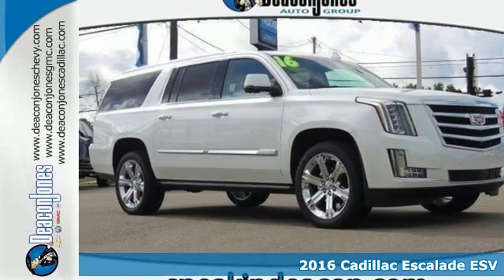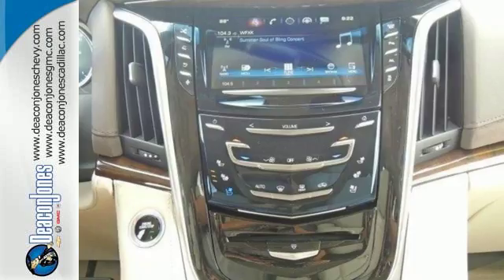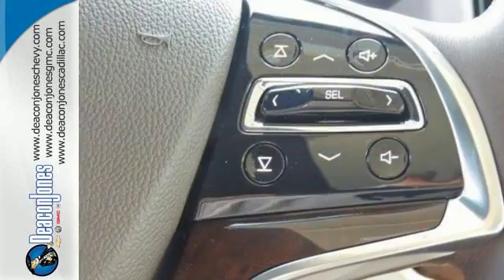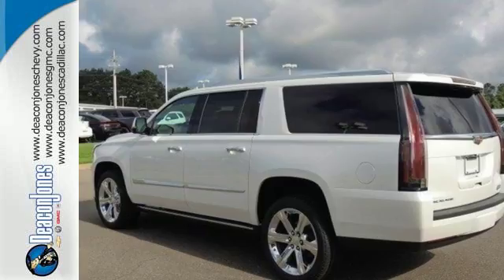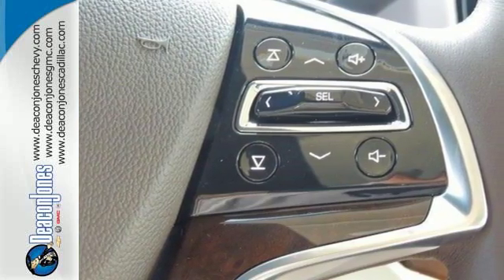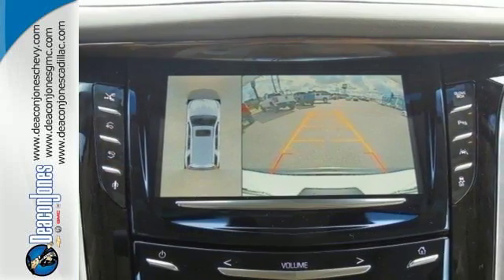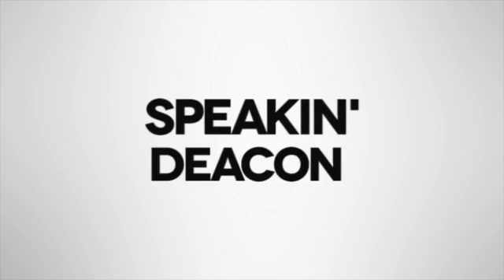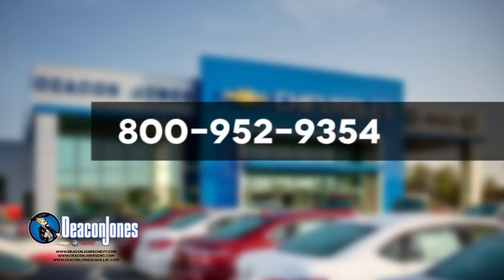2016 Cadillac Escalade ESV Smithfield NC Selma, NC #560122 - SOLD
Year: 2016
Make: Cadillac
Model: Escalade ESV
Trim: 4WD 4dr Premium Collection
Engine: 6.2L 8 Cylinder Engine
Transmission: 6-SPEED A/T
Color: CRYSTAL WHITE TRICOAT
Interior: SHALE WITH COCOA ACCENTS
Stock #: 560122
VIN: 1GYS4JKJ1GR439216
NAV, Heated Leather Seats, DVD, Sunroof, CADILLAC CUE INFORMATION AND MEDIA CO... ENGINE, 6.2L V8 WITH ACTIVE FUEL MANA... 4x4. CRYSTAL WHITE TRICOAT exterior and SHALE WITH COCOA ACCENTS interior, Premium Collection trim AND MORE! KEY FEATURES INCLUDE: Leather Seats, DVD, Sunroof, 4x4, Quad Bucket Seats, Power Liftgate, Rear Air, Heated Driver Seat, Heated Rear Seat, Cooled Driver Seat, Back-Up Camera, Premium Sound System, Satellite Radio, Onboard Communications System, Trailer Hitch Privacy Glass, Remote Trunk Release, Keyless Entry, Steering Wheel Controls, Child Safety Locks. OPTION PACKAGES: WHEELS, 22 X 9 (55.9 CM X 22.9 CM) 6-SPOKE CHROME, ASSIST STEPS, POWER-RETRACTABLE, RUNNING SIDE BOARD WITH LED LIGHTING with LED lighting, CRYSTAL WHITE TRICOAT, TRANSMISSION, 8-SPEED AUTOMATIC, 8L90 (STD), PREMIUM COLLECTION PREFERRED EQUIPMENT GROUP Includes Standard Equipment, CADILLAC CUE INFORMATION AND MEDIA CONTROL SYSTEM WITH EMBEDDED NAVIGATION 8 diagonal color information display featuring touch response, haptic feedback, gesture recognition, Natural Voice Recognition and Phone Integration for Apple CarPlay capability for compatible phone. Five USB ports, including one in the articulating storage door/bin and auxiliary audio port (STD), ENGINE, 6.2L V8 WITH ACTIVE FUEL MANAGEMENT Spark Ignition Direct Injection (SIDI) and Variable Valve Timing (VVT), includes aluminum block construction (420 hp [313.2 kW] @ 5600 rpm, 460 lb-ft of torque [621 N-m] @ 4100 rpm) (STD). Cadillac Premium Collection with CRYSTAL WHITE TRICOAT exterior and SHALE WITH COCOA ACCENTS interior features a 8 Cylinder Engine with 420 HP at 5600 RPM*. VISIT US TODAY: Choose from thousands of preowned vehicles at Deacon Jones. Deacon Jones opened his first used car lot in 1974 in Princeton Horsepower calculations based on trim engine configuration. Please confirm the accuracy of the included equipment by calling us prior to purchase.

Address:
1115 North Bright Leaf Blvd